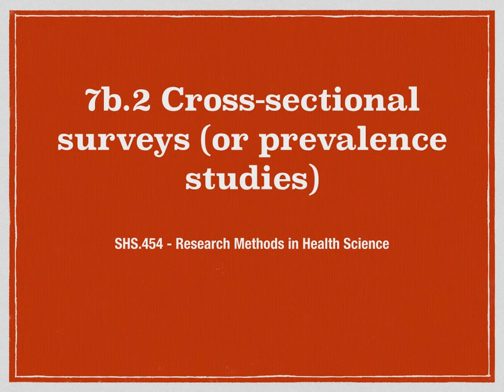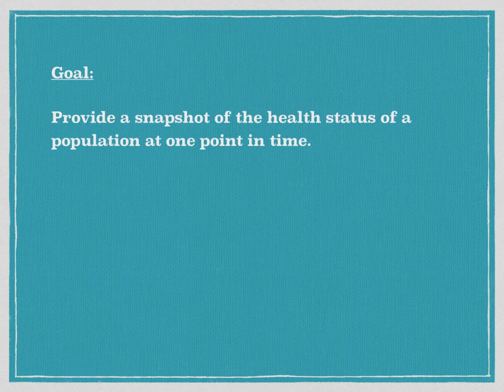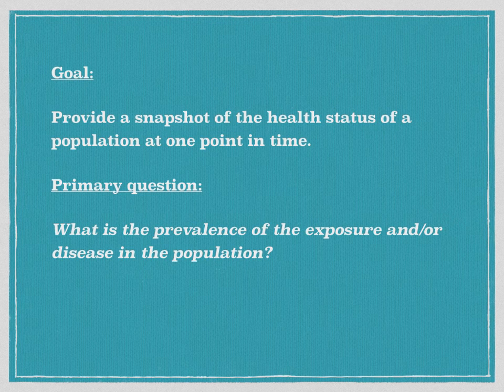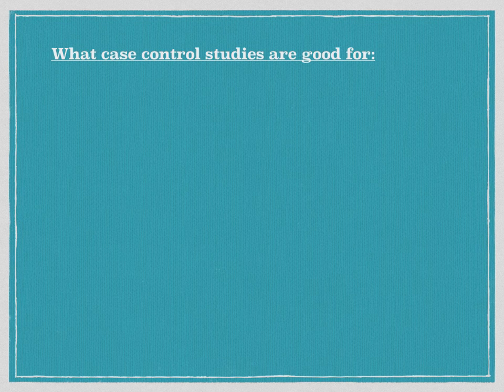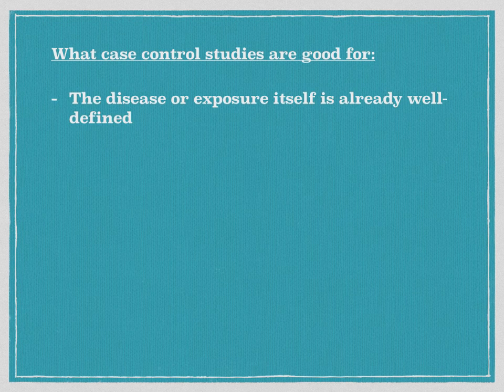SHS Research Methods - Module 7b.2: Cross-sectional surveys